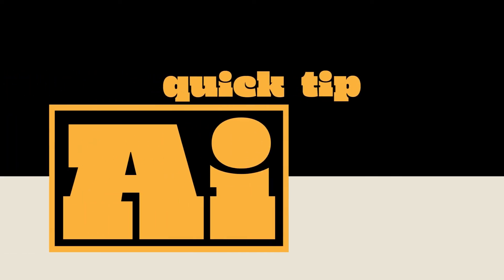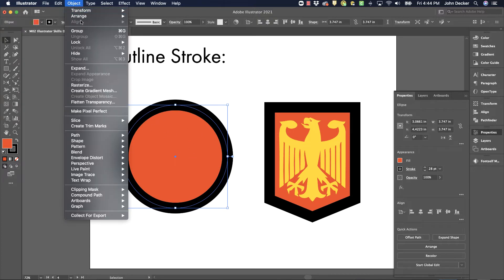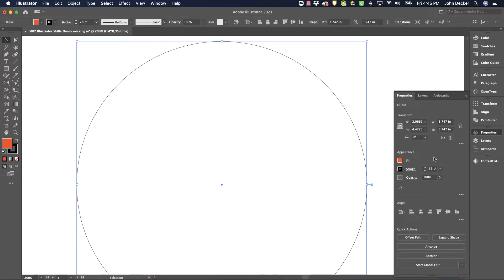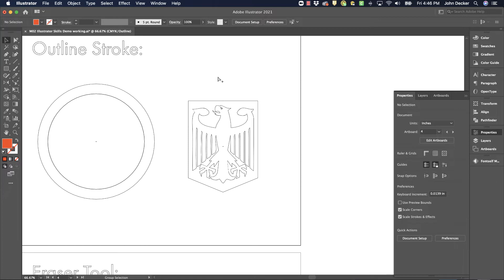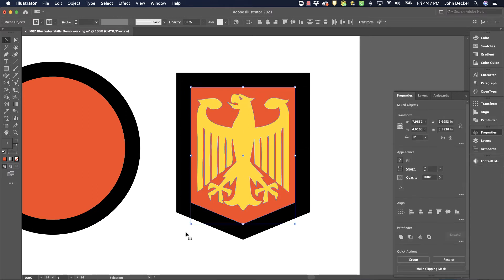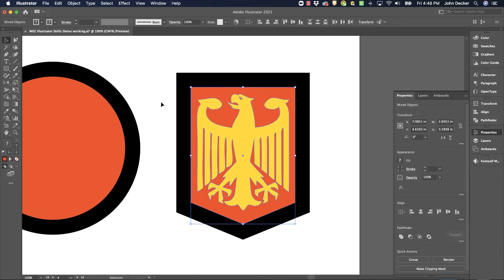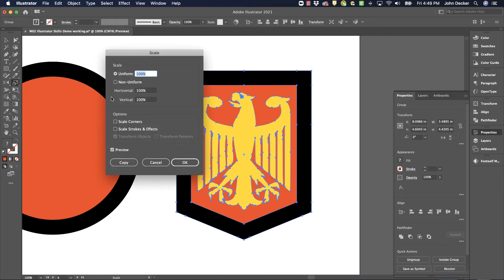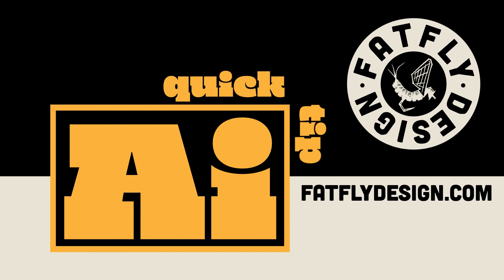Outline Stroke Feature in Adobe Illustrator CC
How to use the Outline Stroke feature in Adobe Illustrator CC.